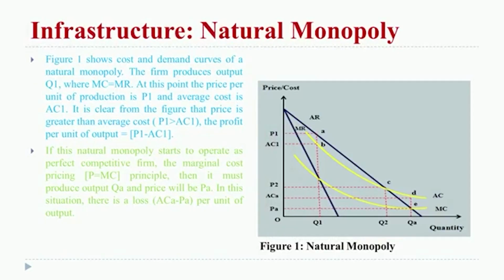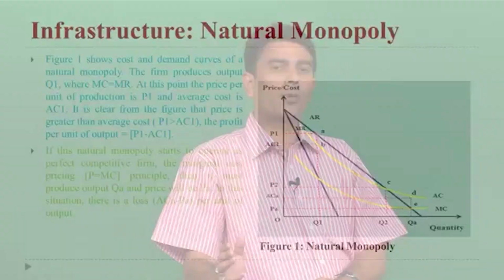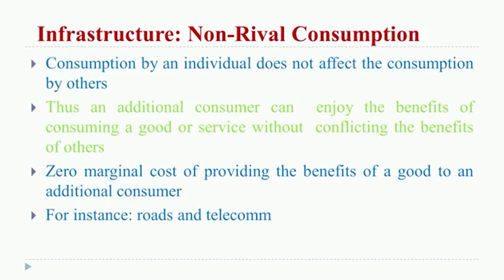Lec 02-Economics and Infrastructure